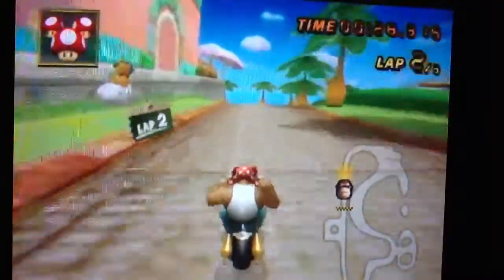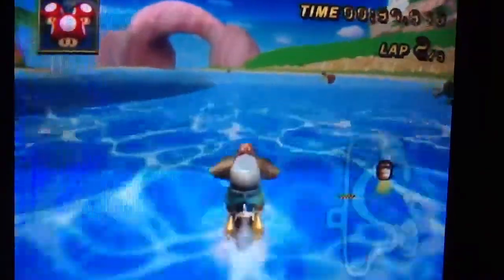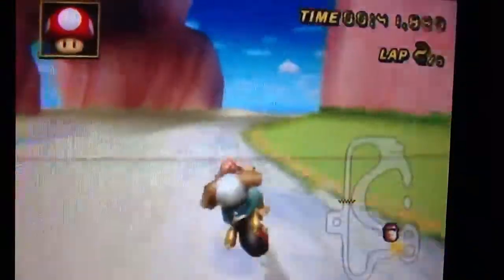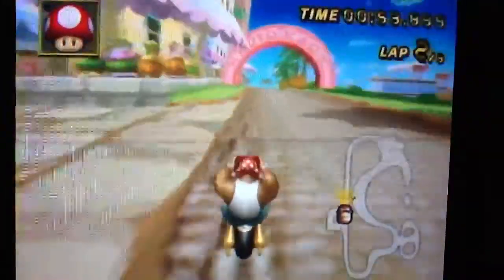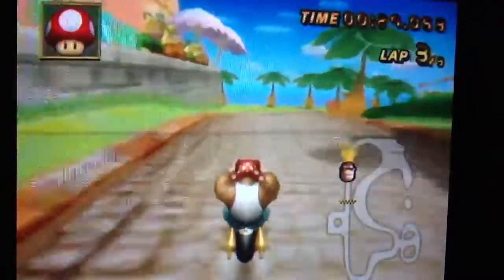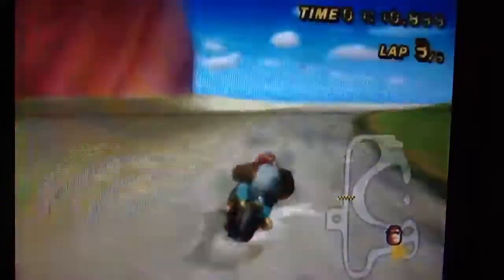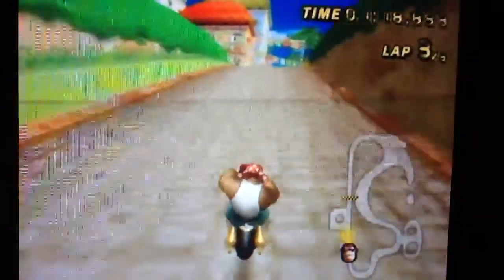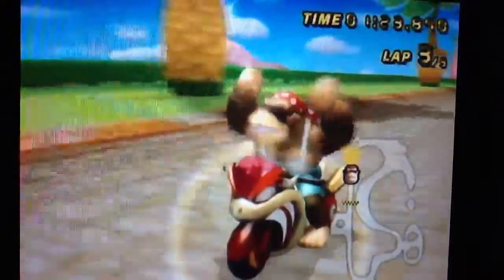Mario Kart Wii GCN Peach Beach Ocean Cut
Hope you guys enjoyed.Make sure not to hit the things that flip you over,because they can ruin your time trial.